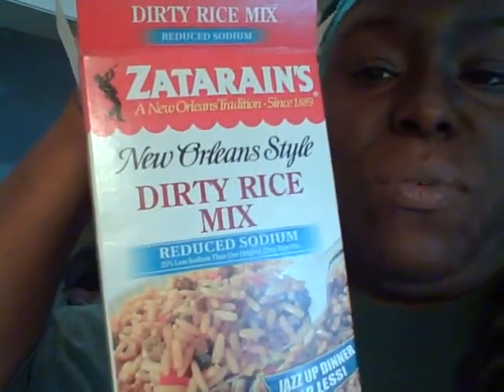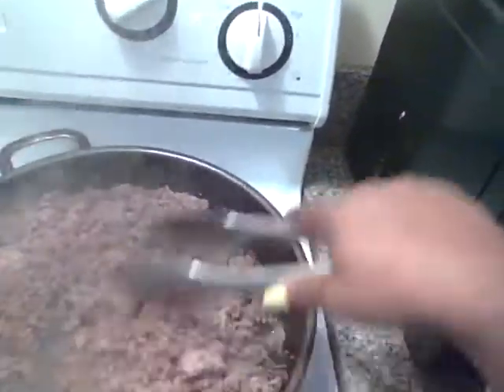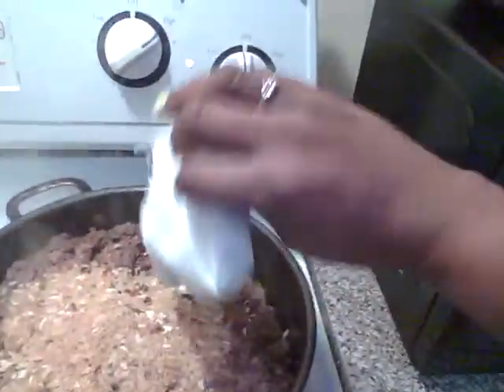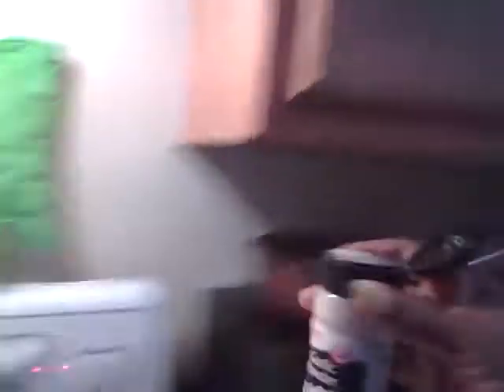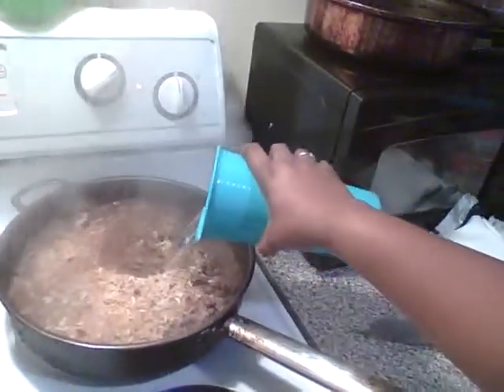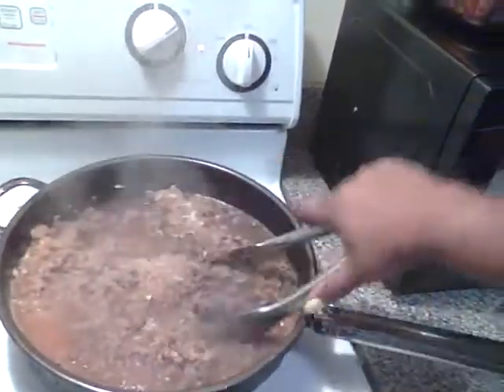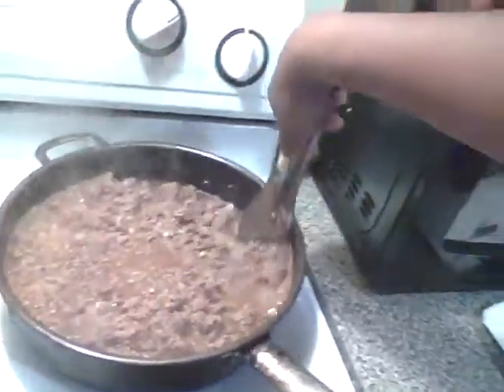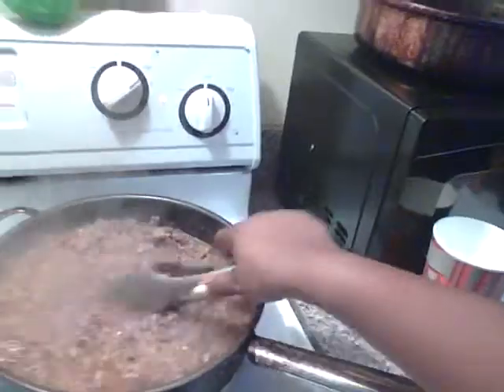Cooking dirty rice/chit chat